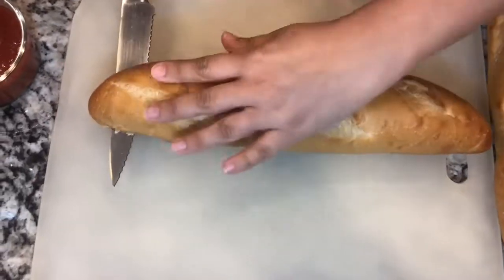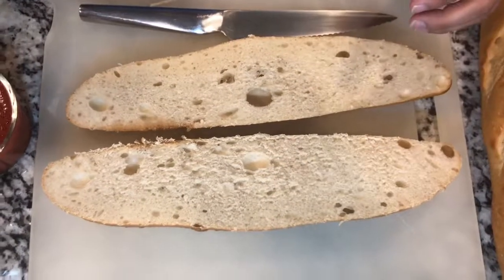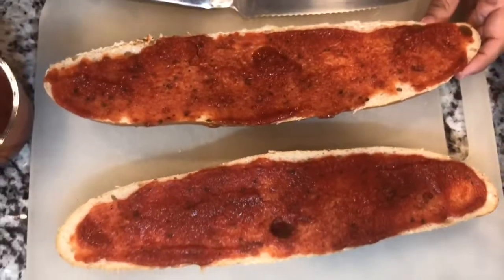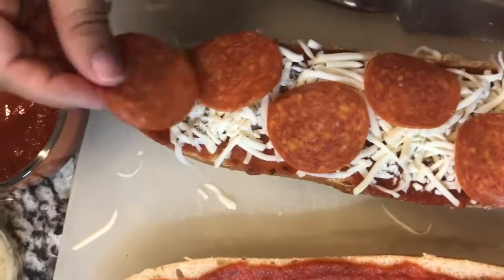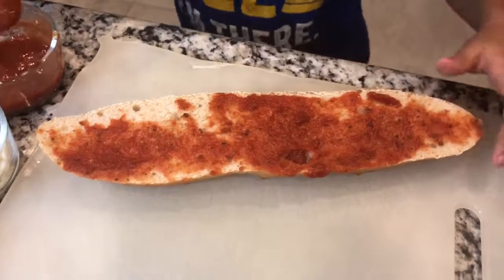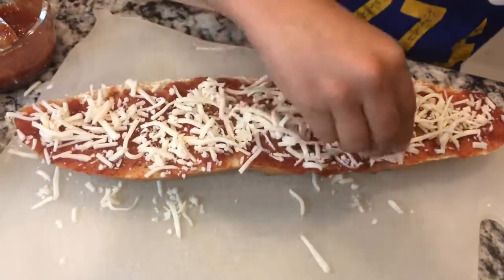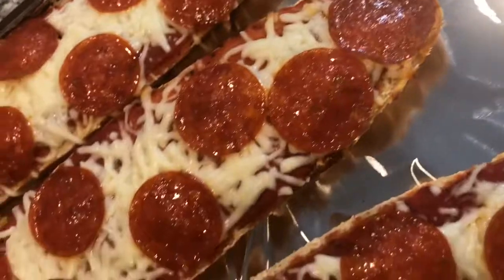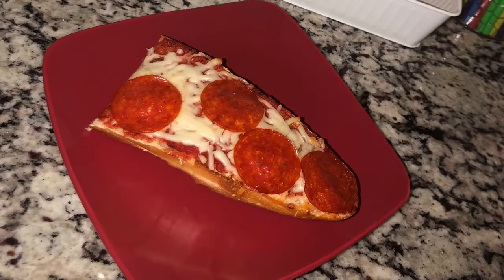Quick and Easy French Bread Pizza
Super Easy French Bread Pizza something to enjoy for yourself and/or the family! Enjoy!

Ingredients
French bread
1 ½ c Pizza Sauce
2 C Mozzarella Cheese
1 Pack of Pepperoni